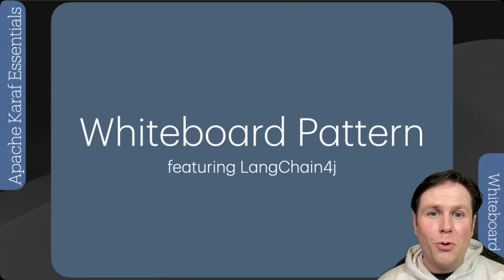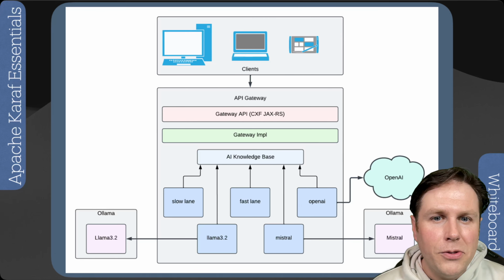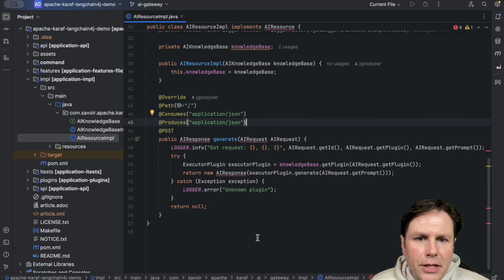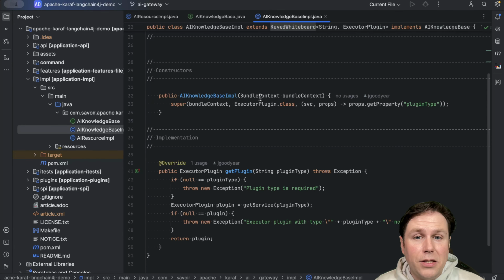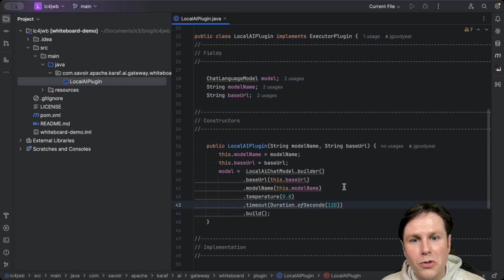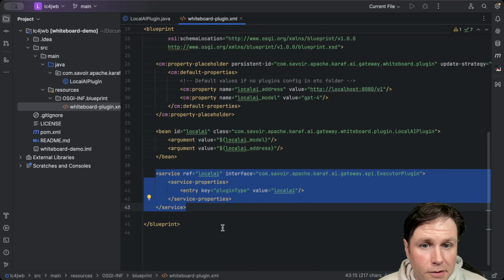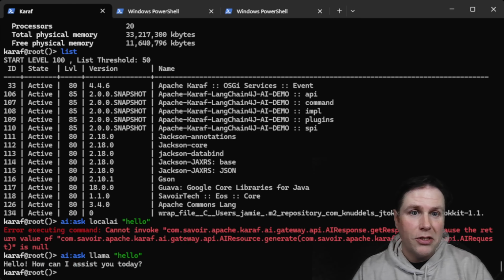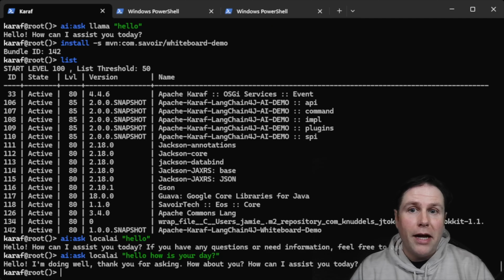Whiteboard Pattern featuring LangChain4j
In this episode of Apache Karaf Essentials we dive into the Whiteboard Pattern as used in our Enterprise AI API Gateway video.

Chapters:
0:00 Introduction
0:22 High level review of Whiteboard Pattern
3:21 Demo description
3:48 Whiteboard Impl on API Gateway
6:26 Implement plugin for Whiteboard
10:41 Running the code
13:08 Conclusion

YouTube Music:
Bomber (String) - Riot
Who Do You Think I Think You Are_ - Mini Vandals
Afterlife - Evening Telecast
QuangerineCream - Noir Et Blanc Vie
Flow (Sting) - MK2